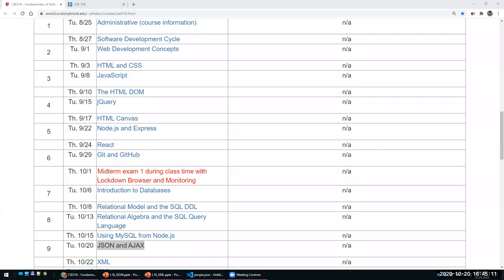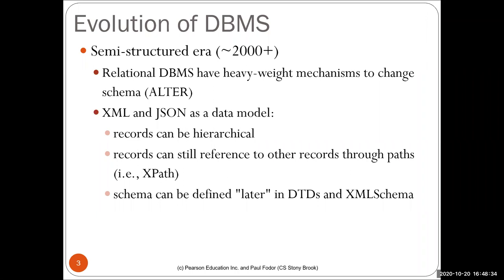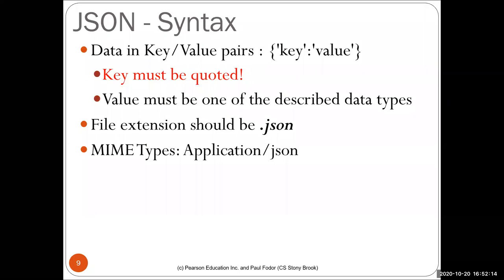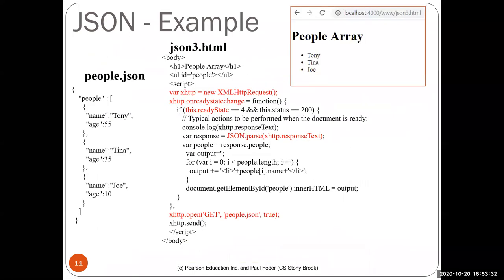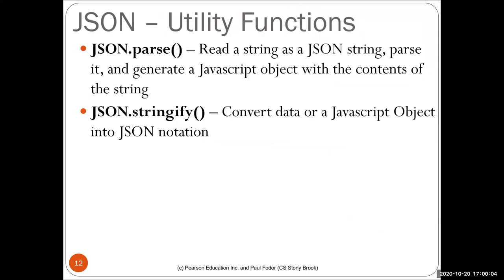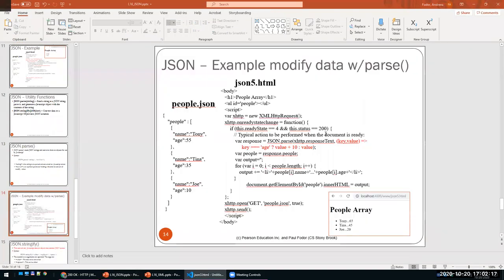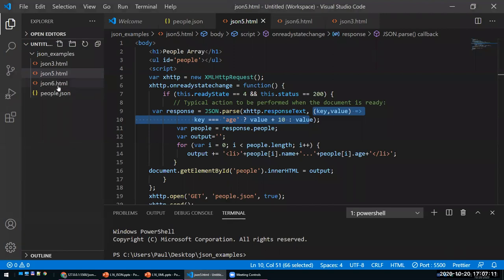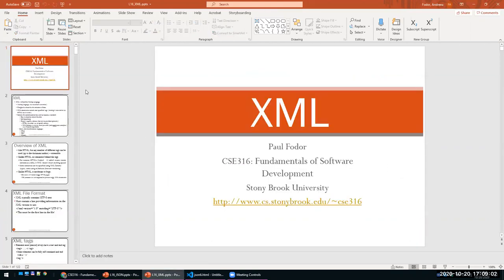CSE 316 - Fundamentals of Software Development: JSON and AJAX